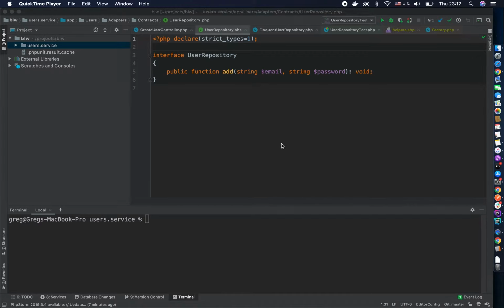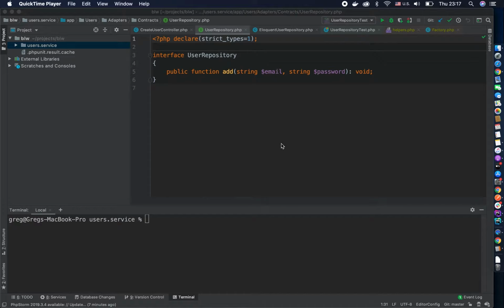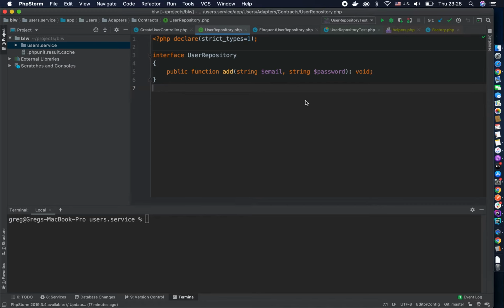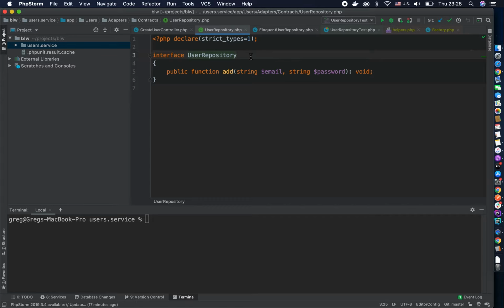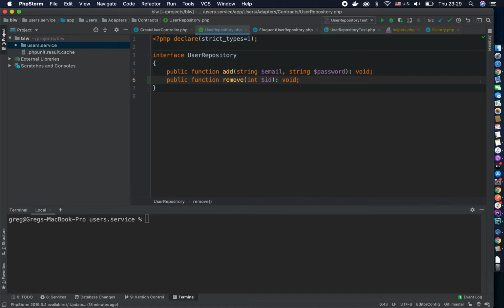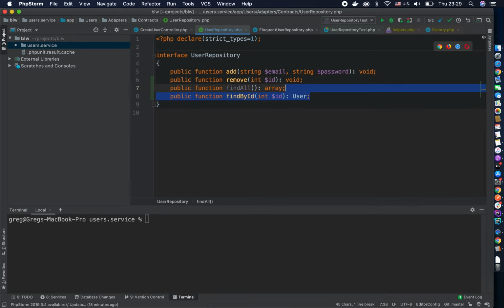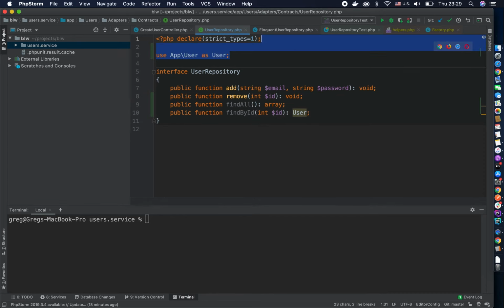Introduction to Interface Segregation Principle in PHP